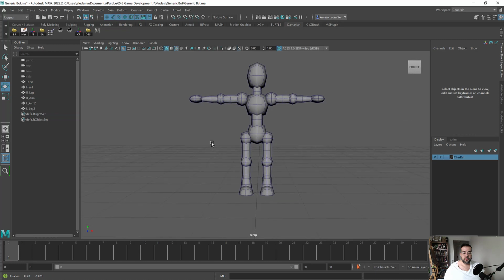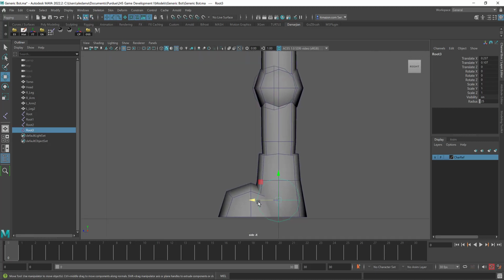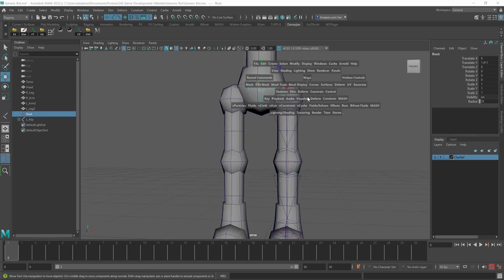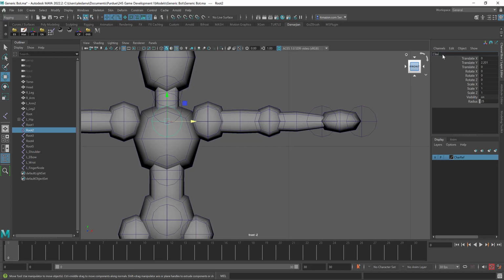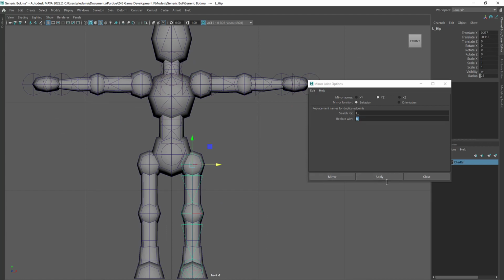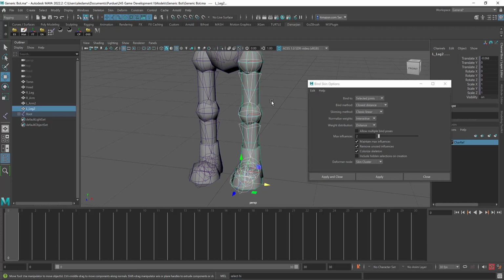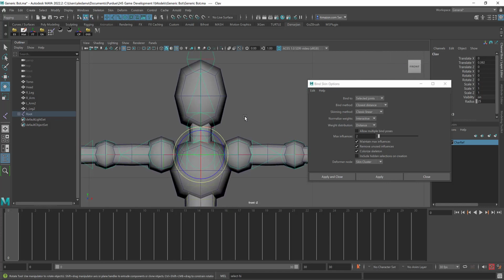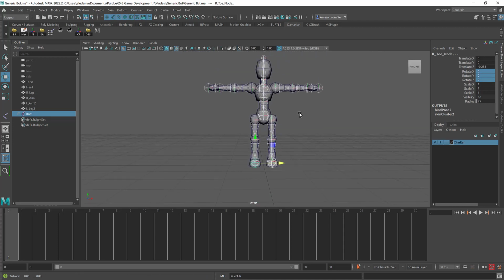07 Unreal 5 Character Rigging